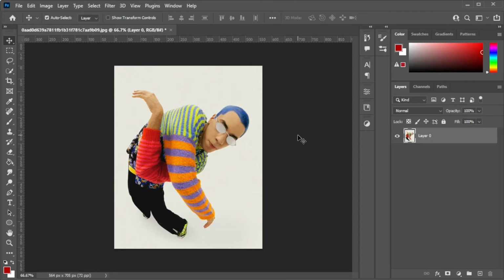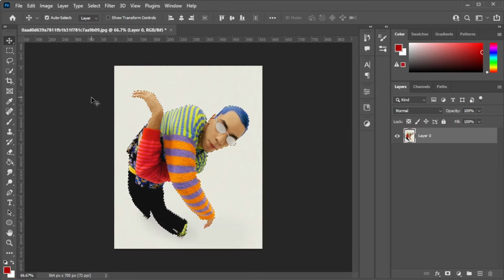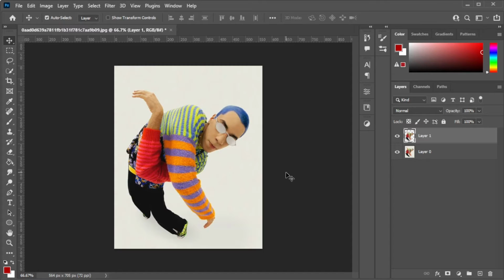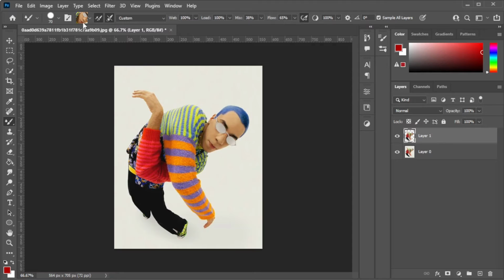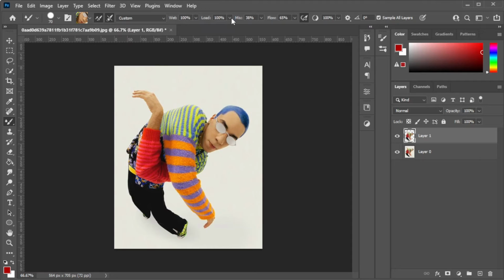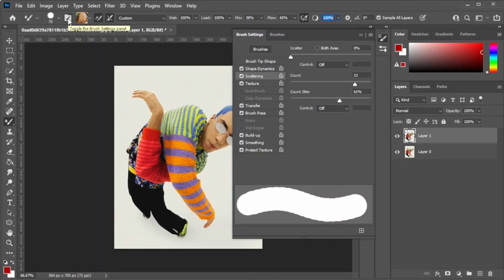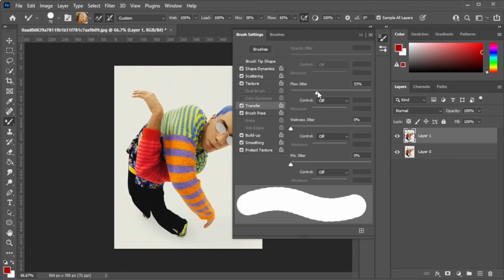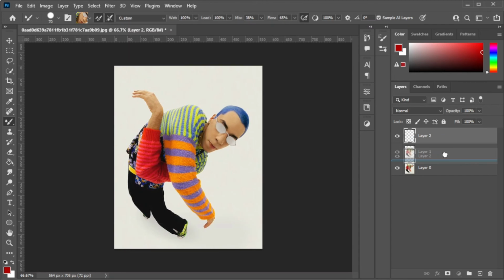HOW-TO: Use the MIXER BRUSH Tool in Photoshop (3 Minute Tutorial)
The Mixer Brush Tool is quite fun to play with.  You can take ordinary pictures and let your imagination do the rest!  Watch this tutorial to see how to use the mixer brush!

00:00 (Intro) Use Mixer Brush Tool in Photoshop
00:18 Open Image
00:48 Select Mixer Brush Tool
01:17 Set Brush Settings
01:38 Advanced Settings
02:15 Final Results